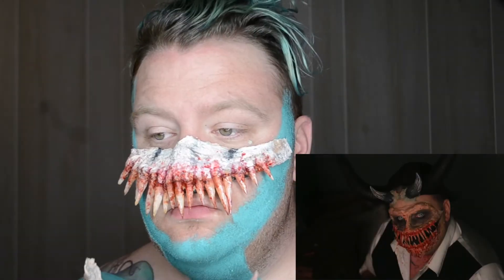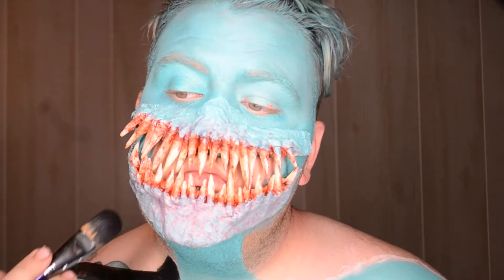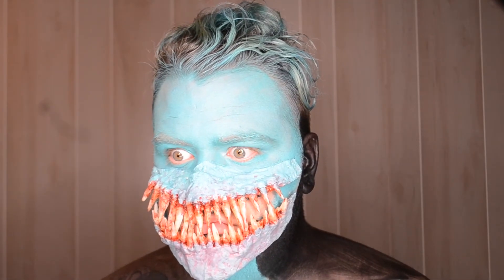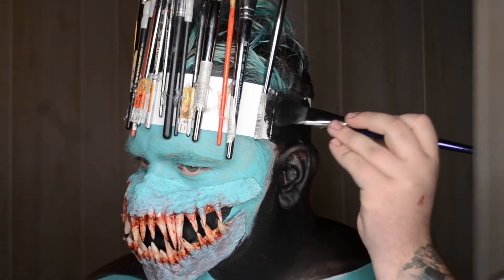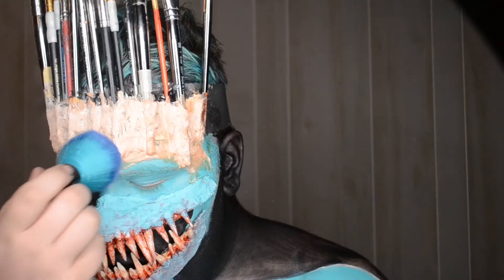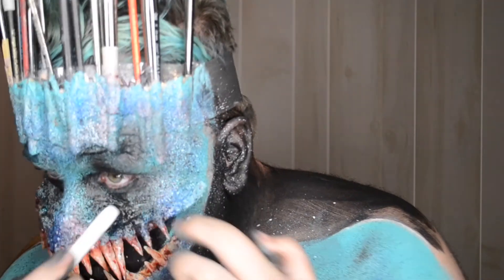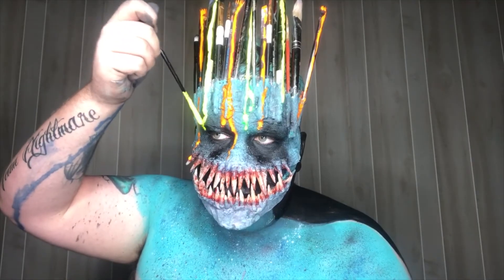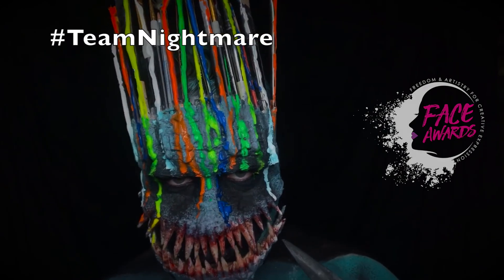NYX Cosmetics FACE Awards 2019 : Creative Nightmare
This is my submission video for the Nyx Face Awards!! nyxcosmetics FACEAwards"